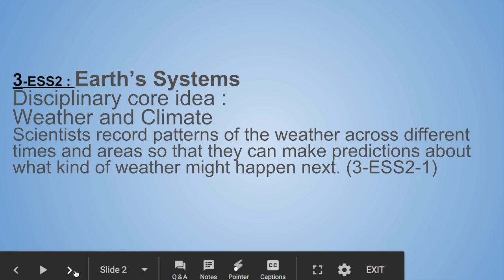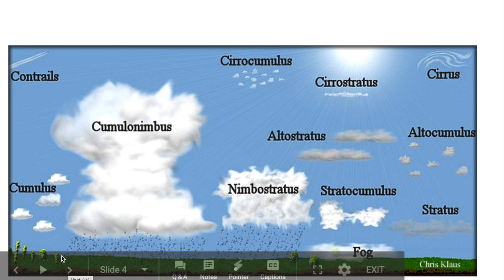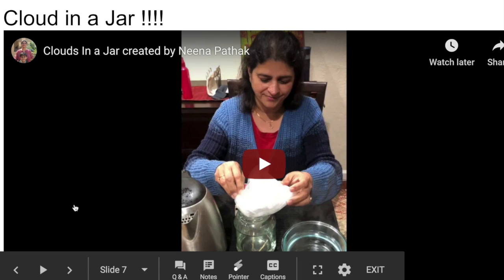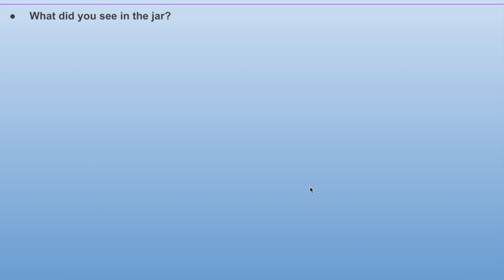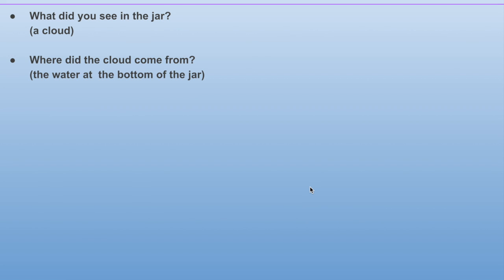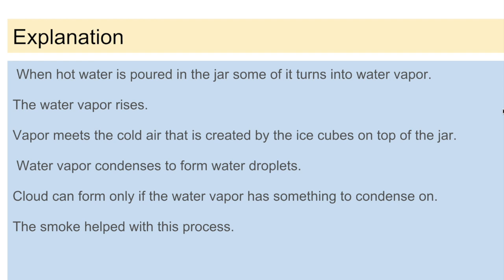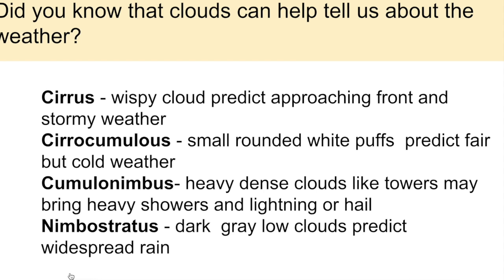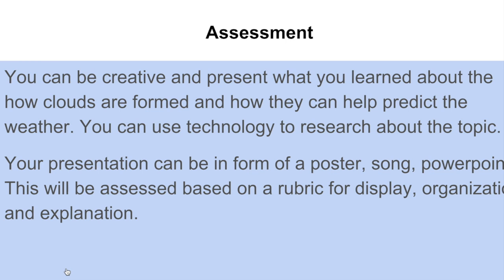Science Lesson - Clouds and Weather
This lesson is about how clouds are formed and how they can predict weather.